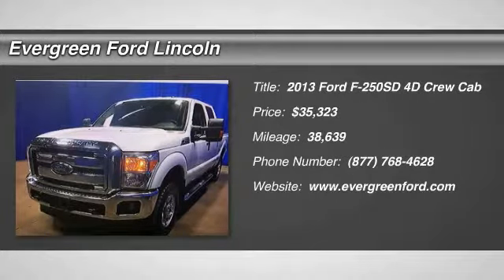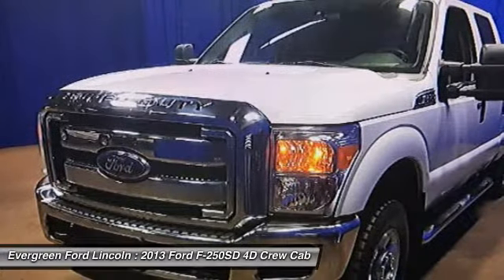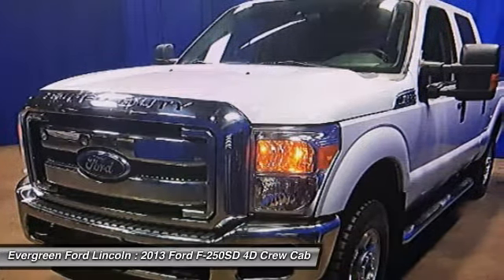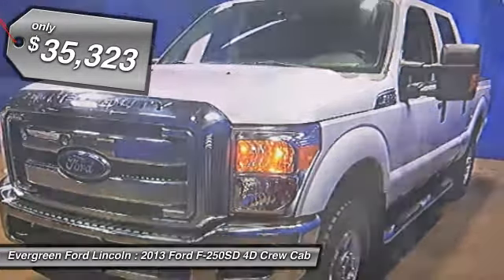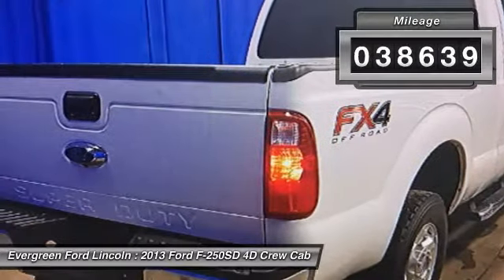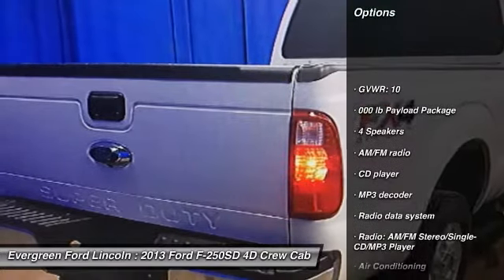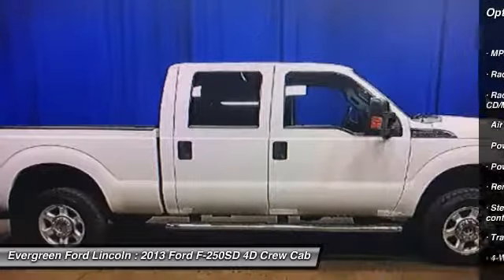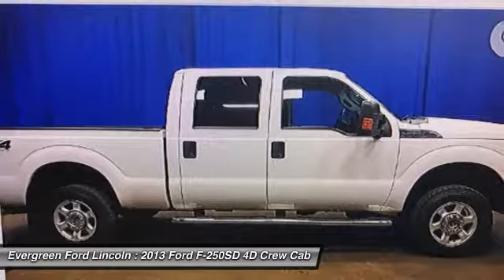2013 Ford F-250SD Issaquah WA 31935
2013 Ford F-250SD XLT

1500 18th Ave. Northwest

LOW MILES! SHARP FACTORY ALLOYS! ! DESIRABLE COLOR! XLT SUPERDUTY! BEDLINER! TOW PACKAGE! KEYLESS REMOTE ENTRY! Lets Go To Work in this Low Mile 2013 Oxford White Crewcab F-250 Superduty Now in Stock and Ready to Own at Evergreen Ford in Issaquah! We are proud to offer tremendous internet savings on this and other Preowned Ford 4x4s just waiting for a new owner to come take Immediate Delivery. Well Equipped with a Strong 6.2L Flex Fuel 16V V8 Engine, 6-Speed TorqShift Automatic Transmission, HD Tow Package, Spacious Steel Grey Cloth Interior, Panic Alarm, Turn Signal indicator Mirrors, Electronic Stability Control, Locking Tailgate, Steering Wheel Controls, only 38k on the Odometer, and the best dealership to put the right buying experience together for you. Come meet our professional staff today!